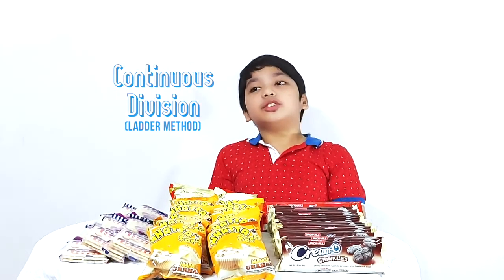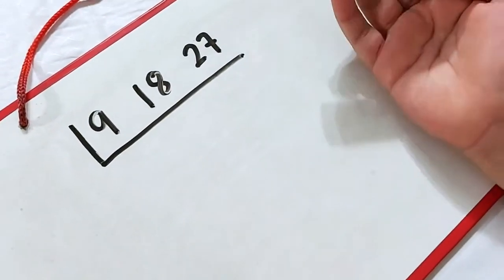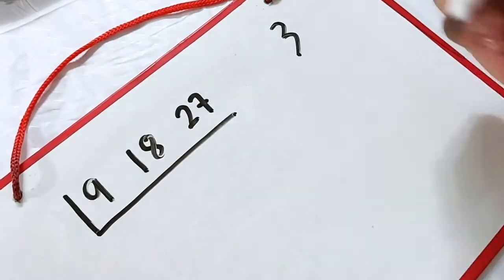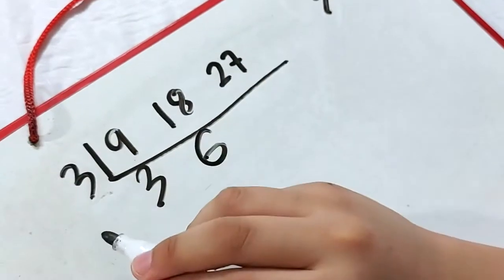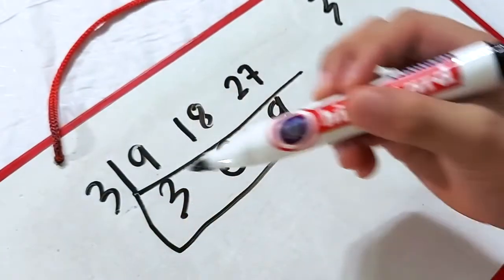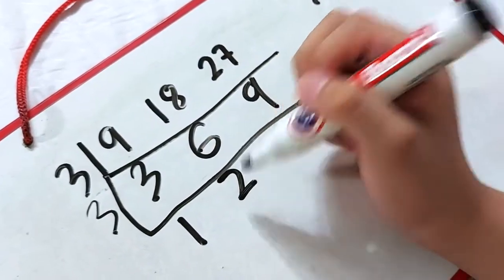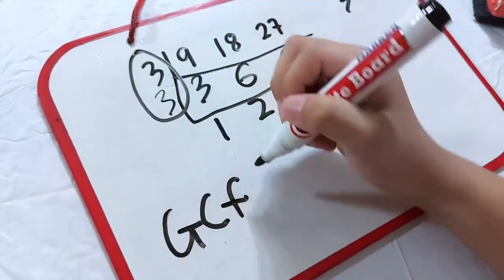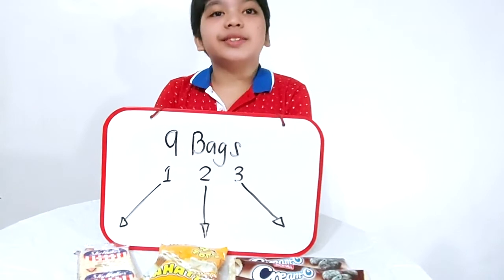How to Find The Greatest Common Factor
ARTistahin Ziv shares how easy it is to find the GCF Using Continuous Division.